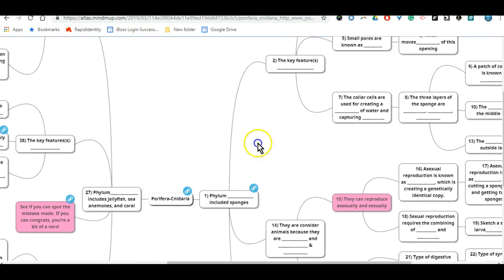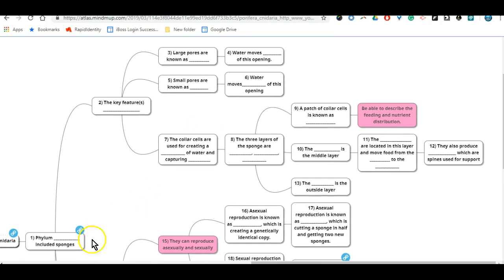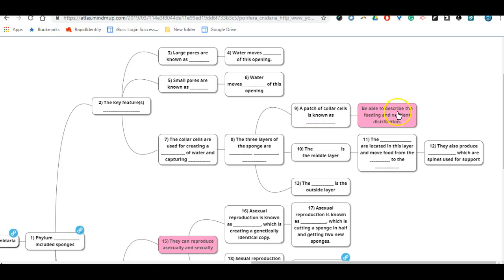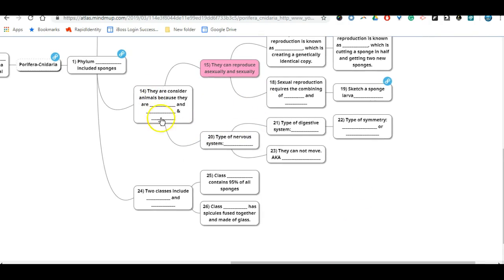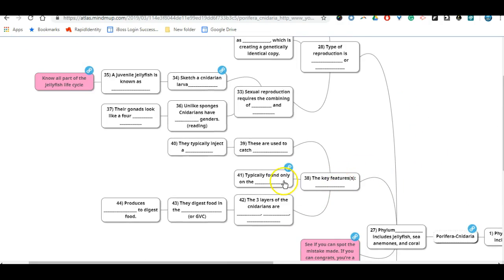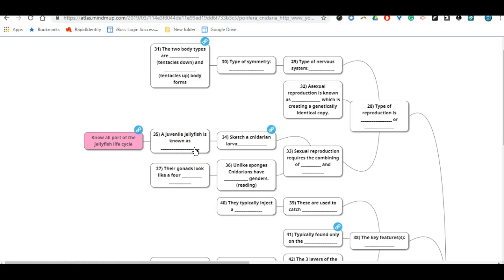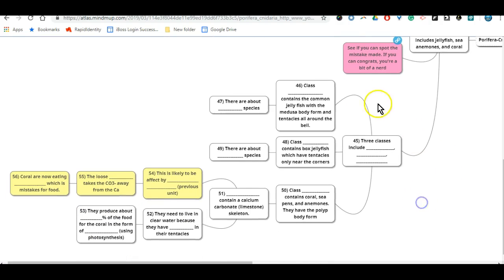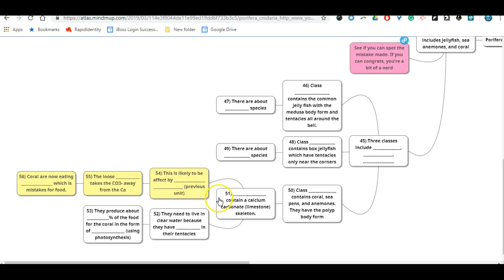Porifera-Cnidaria Study Guide (2019)